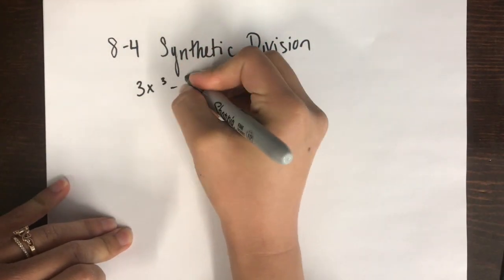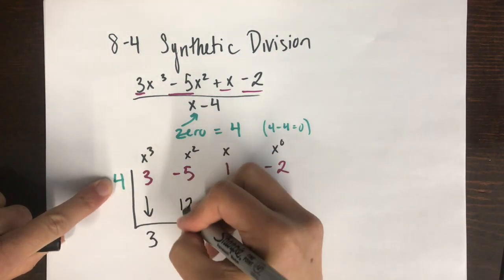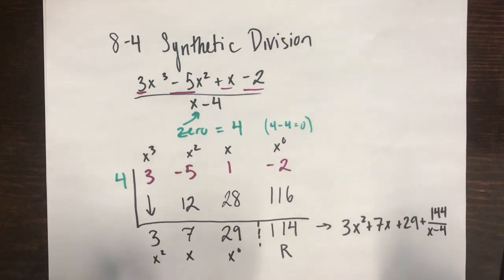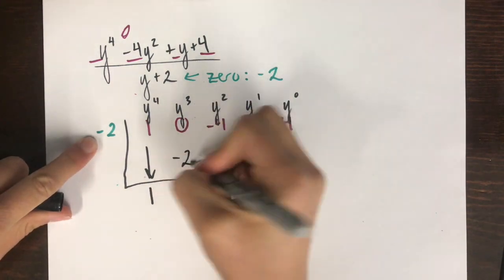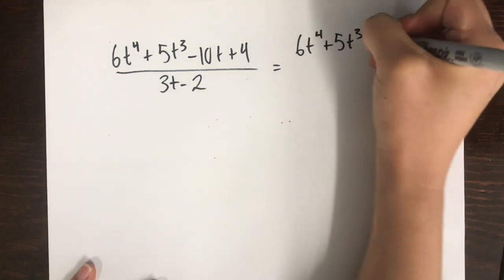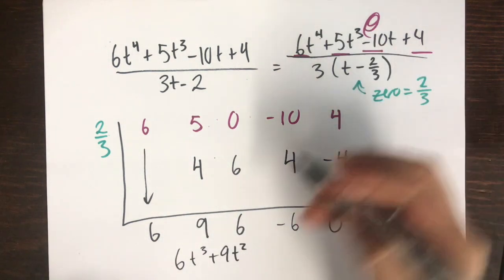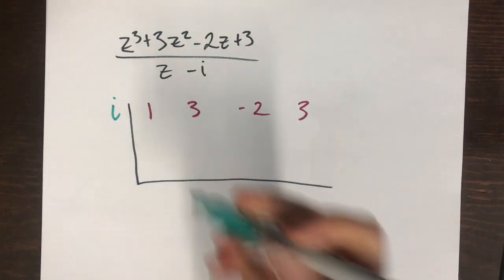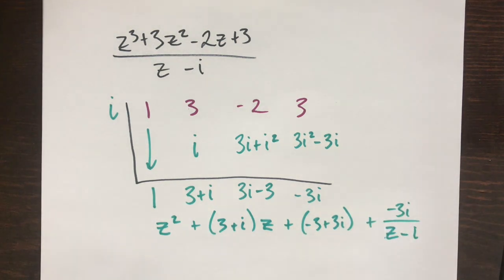8-4: Synthetic Division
long division is hard... let's make it easier!